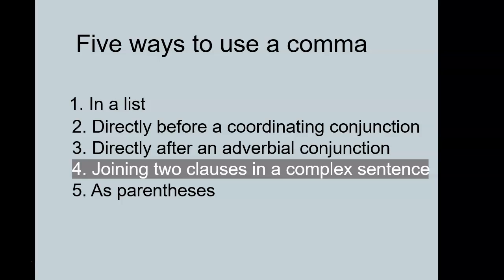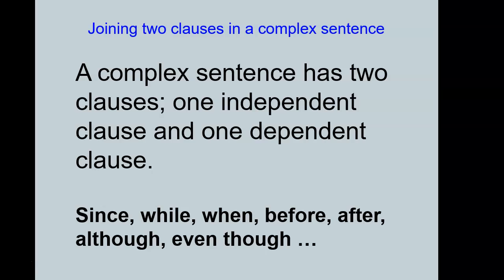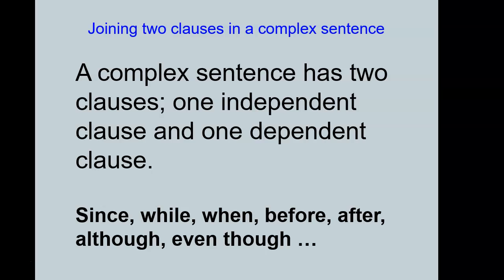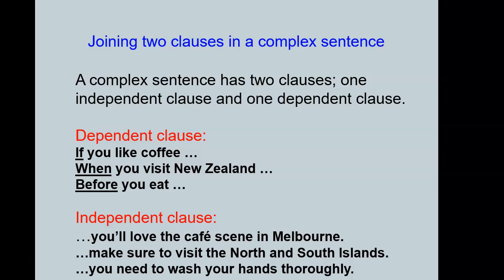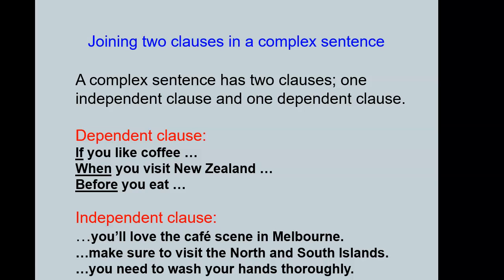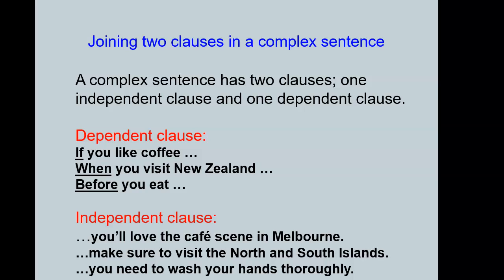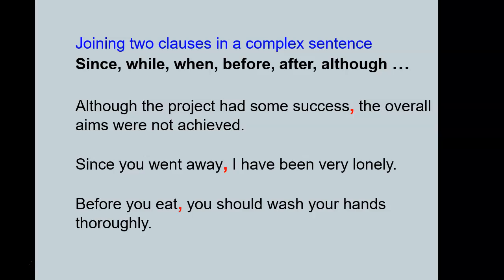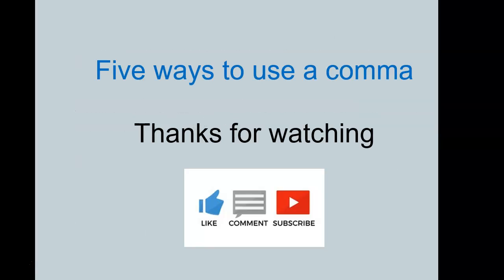4/5 Five ways to use a comma - complex sentences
This video will show you how to use a comma to join the two parts of a complex sentence.